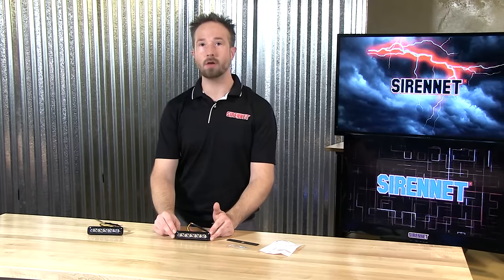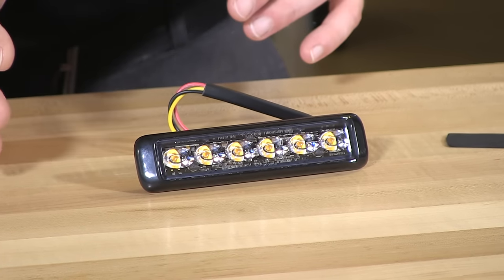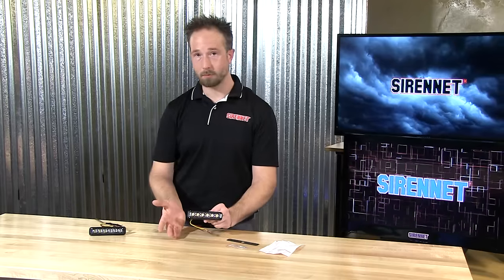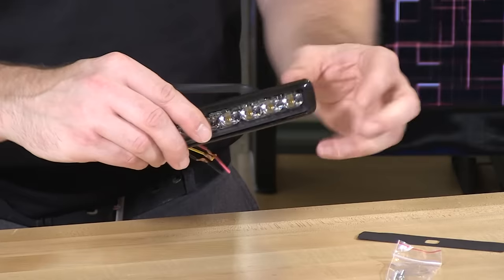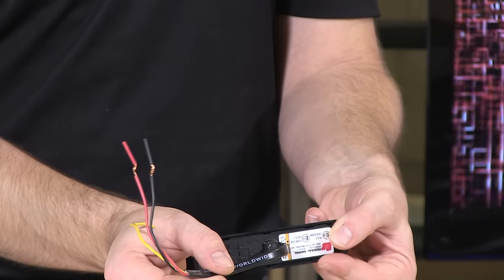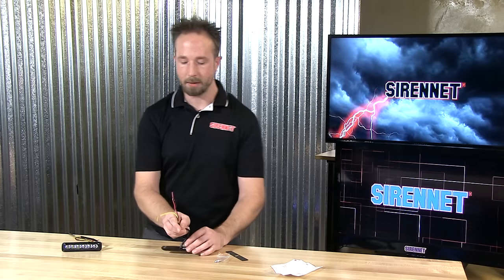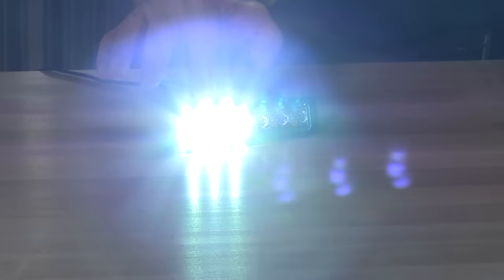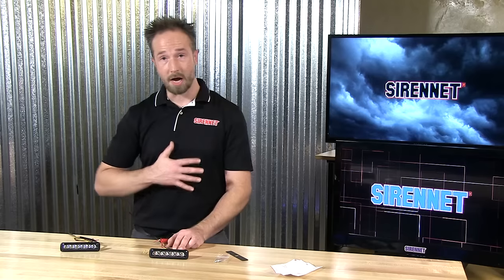Federal Signal MicroPulse Ultra 6-LED Surface Mount Light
The Federal Signal MicroPulse Ultra 6-LED Surface Mount Light combines reliability and superior warning in a new low-profile design. With a depth of only 0.37", the MicroPulse Ultra 6-LED Surface Mount Light can be mounted on any flat surface of a vehicle. Twenty-three flash patterns create versatility that allows it to flash as a solid or split-color lighthead and it will operate from a 12-24 VDC power source. Plus MicroPulse Ultra lightheads can be synchronized to flash simultaneously or alternately.

Available Colors:
MPS600U-AA Amber/Amber
MPS600U-WA White/Amber
MPS600U-BA Blue/Amber
MPS600U-BB Blue/Blue
MPS600U-BW Blue/White
MPS600U-BR Blue/Red
MPS600U-RA Red/Amber
MPS600U-RR Red/Red
MPS600U-RW Red/White
MPS600U-WW White/White

Features:
Super low profile design offers wide range of mounting options
Superior warning with 6 high power LEDs
Multiple units are synchronizable and can flash simultaneously or alternately
Solid and split-color models are available
Suitable for external and/or internal mounting applications
Includes black bezel and gasket

Specifications:
Flash Patterns: 23 Patterns
Voltage: 12-24 VDC
Current: 0.55 Amps at 12 VDC, 0.26 Amps at 24 VDC
Certifications: SAE J845, Class 1(solid colors), SAE J595, Class 1(solid colors)
Dimensions: 5.2" (132.6 mm) L x 1.26" (32 mm) W x 0.37" (9.4mm) D.

Federal Signal Three Year LED Warranty
MPS600U-AA, MPS600U-WA, MPS600U-BB, MPS600U-BW, MPS600U-RB, MPS600U-RR, MPS600U-RW